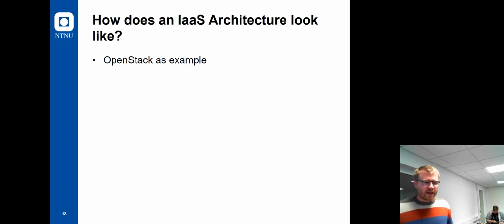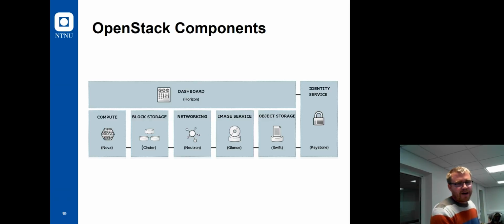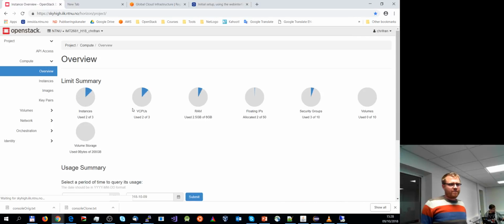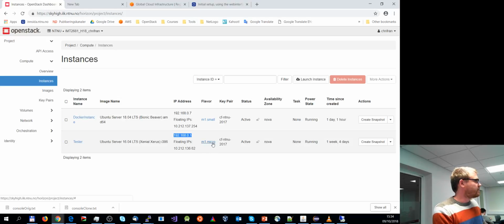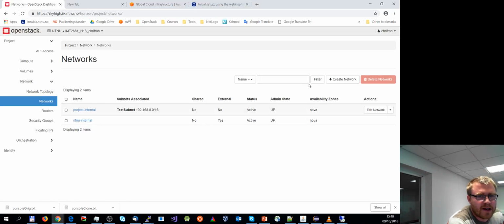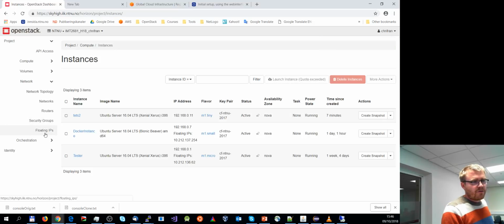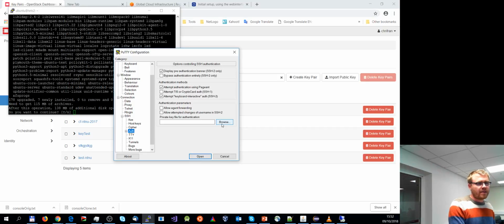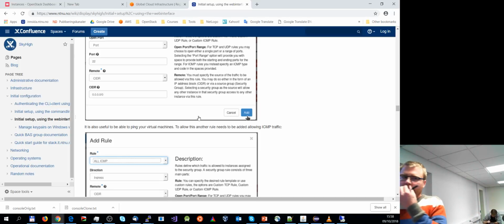Cloud Technologies - IaaS Introduction - Part 2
IaaS Intro, OpenStack Overview